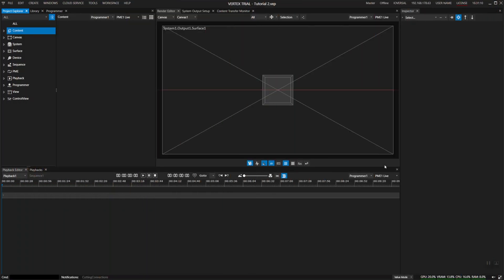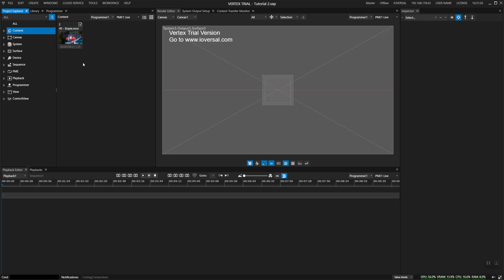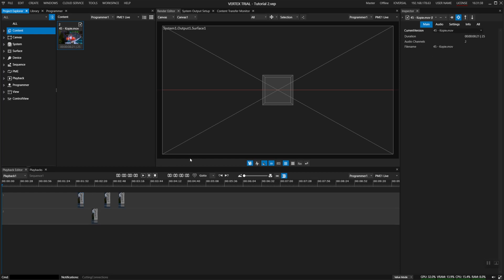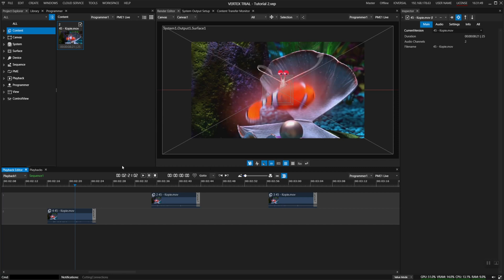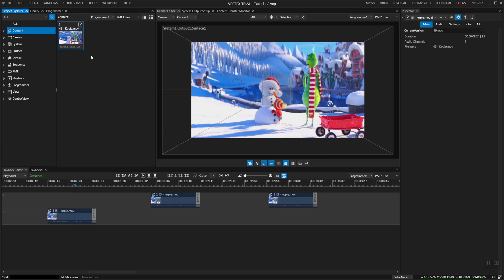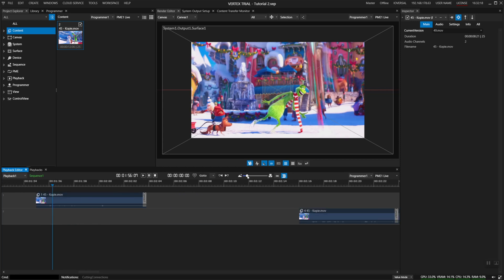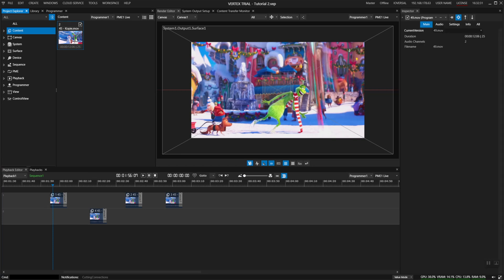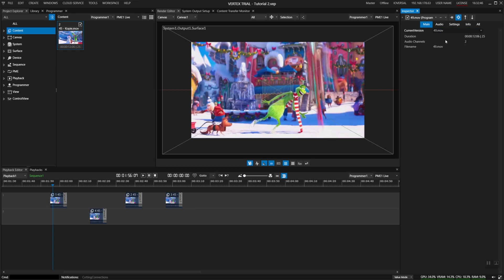Tutorial 2 Content Versioning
Learn how to use the extremely helpful VERTEX Content Versioning feature